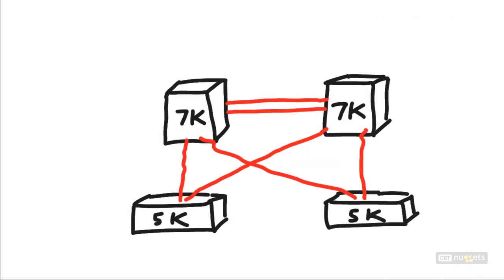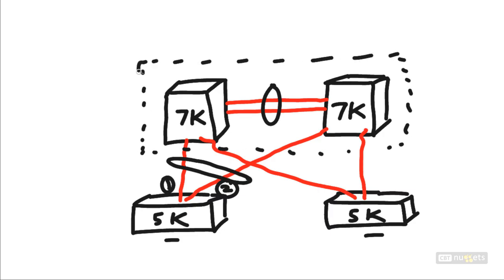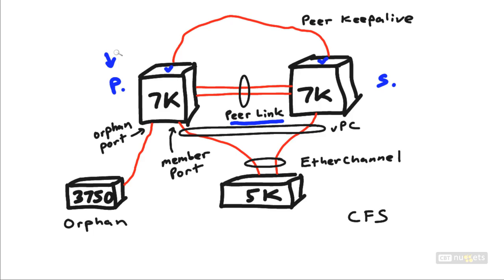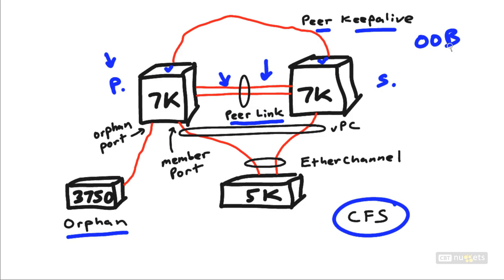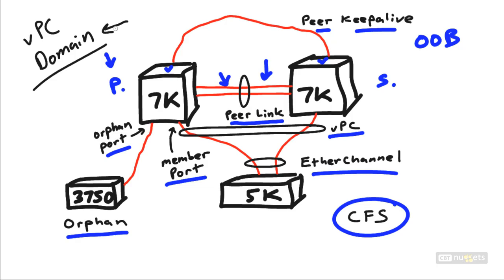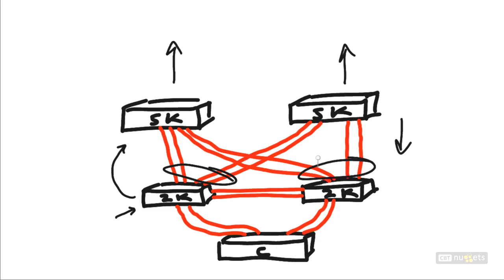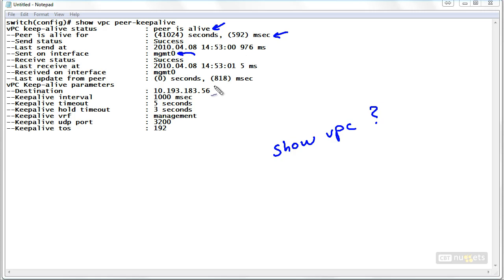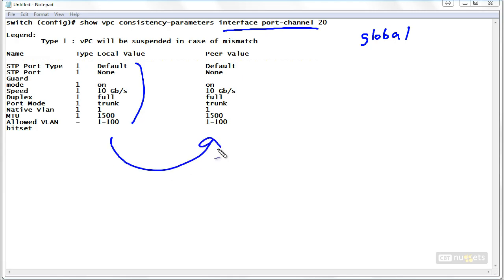06 Exploring vPCs and Their Verification